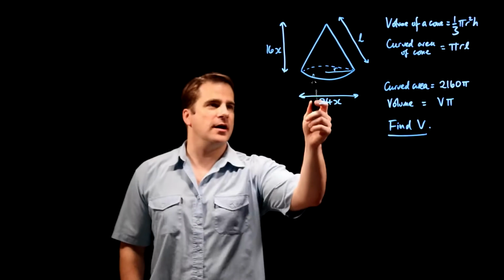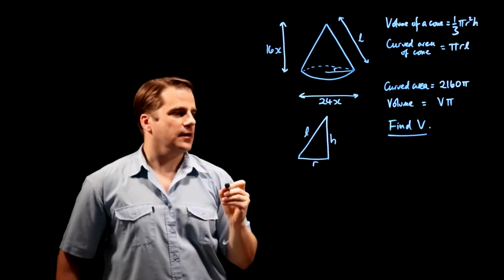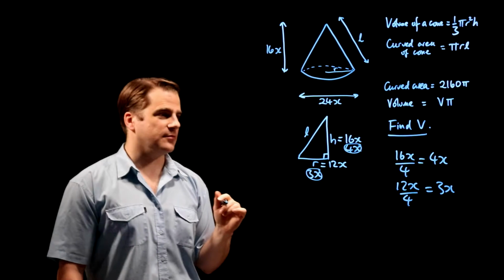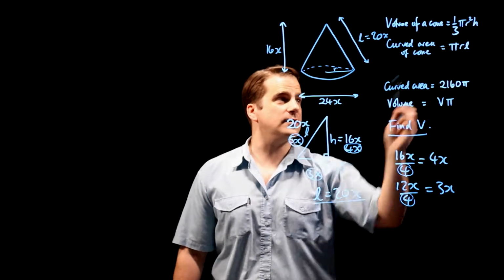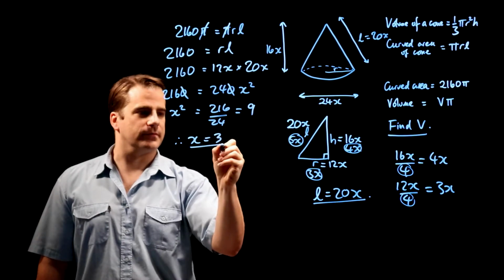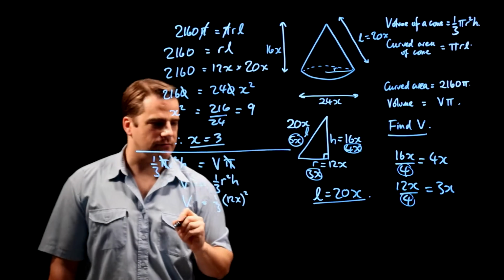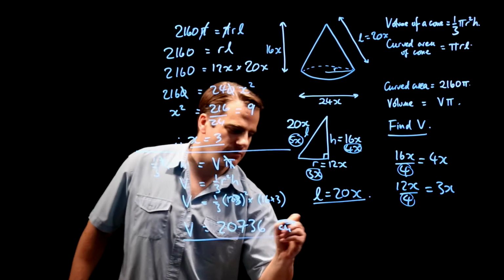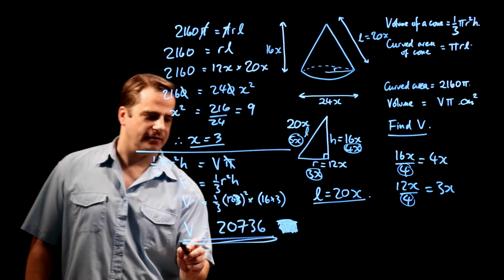Volume of a Cone - GCSE 9-1 Maths Specimen Paper